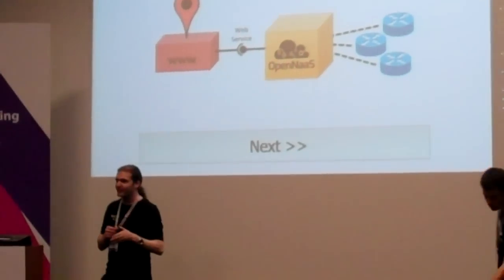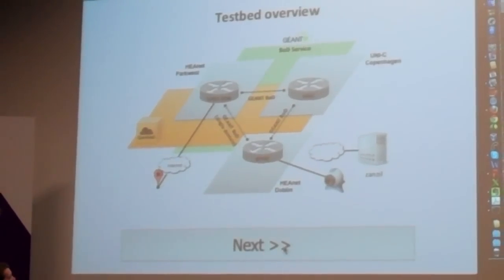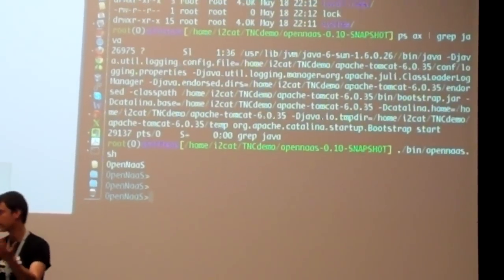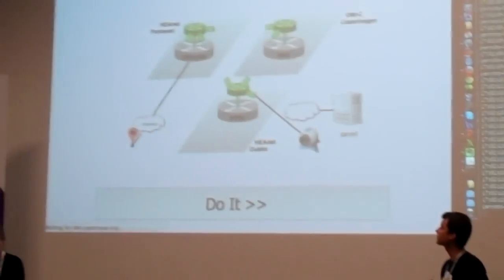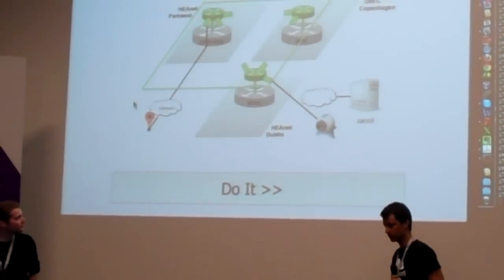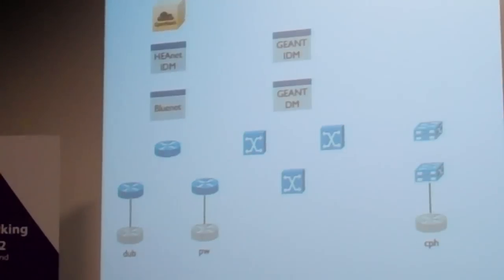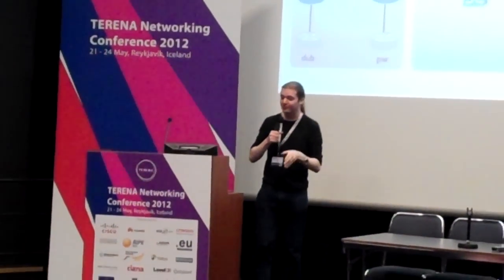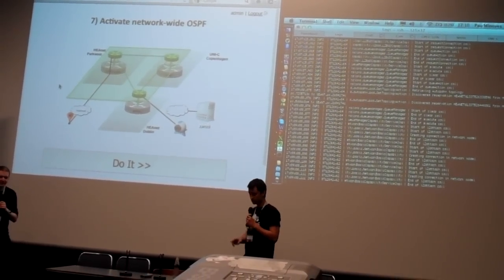Mantychore Project: Demonstration of vCPE use case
Pau Minoves and Dave Wilson
TNC2012 Terena Networking Conference 2012
Reykjavik, Iceland